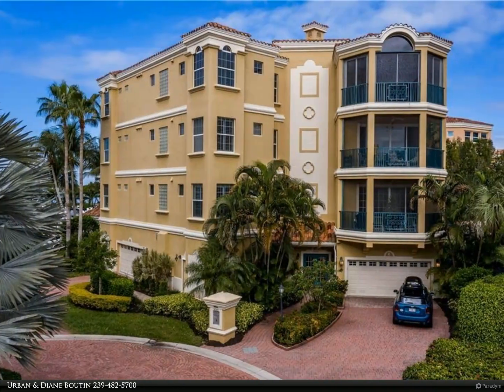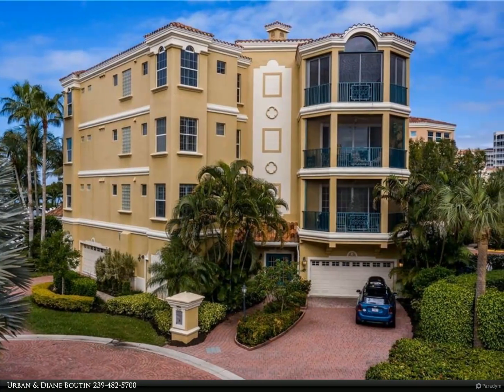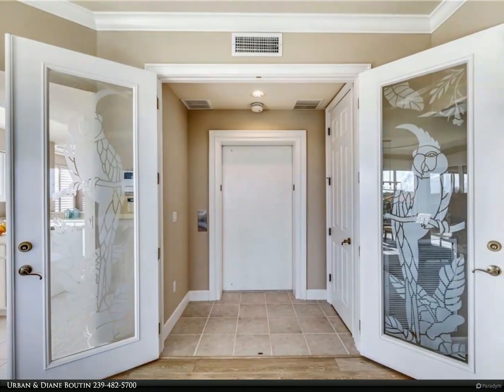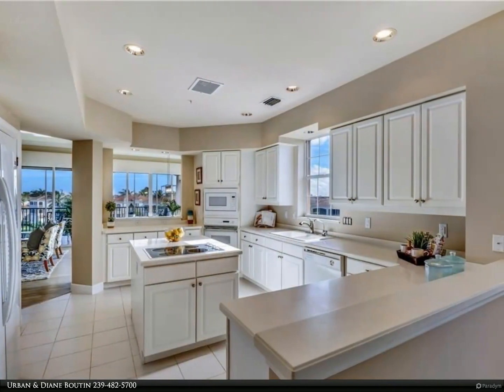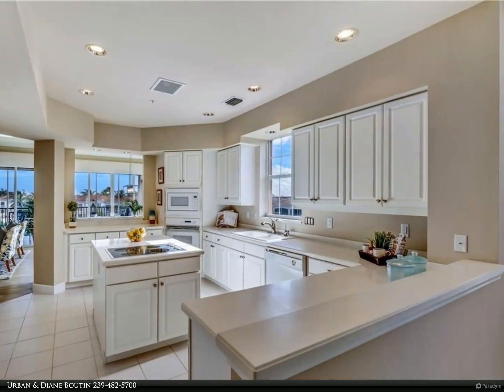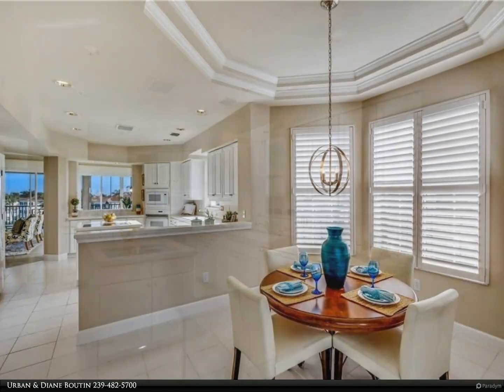Berkshire Hathaway HomeServices Florida Realty - 14391 Harbour Landings Drive 1A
14391 Harbour Landings Drive 1A

JUST LISTED. TOP FLOOR PENTHOUSE LIVING WITH VIEWS OF THE GOLF COURSE AND LAKE VIEWS. Only one unit per floor with direct access to your private foyer from elevator. Features include new washer and dryer, open kitchen and dining wall for floorplan flow, light manufactured wood flooring, updated master bath, new air conditioner, Hunter Douglas blinds and plantation shutters. The large back lanai has electric hurricane shutters and the small lanai has electric hurricane shutters and sun shades. The Harbour Landings community features its own community pool and spa. Condo has already done home inspection and mold inspection. Gulf Harbour Yacht and Country Club offers many amenities including recently renovated and redesigned golf course, new fitness center with full service spa, tennis, clubhouse dining and many walking paths that take you to the marina and grill dining, beach and river views.

Urban & Diane Boutin
Berkshire Hathaway HomeServices Florida Realty